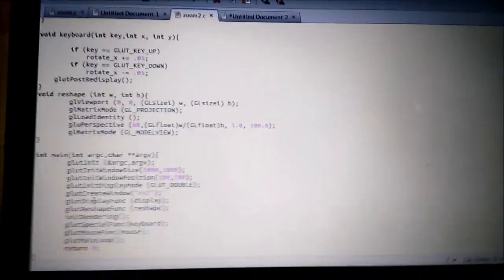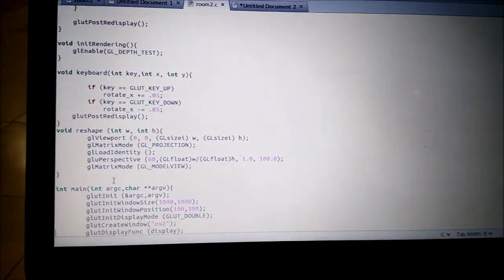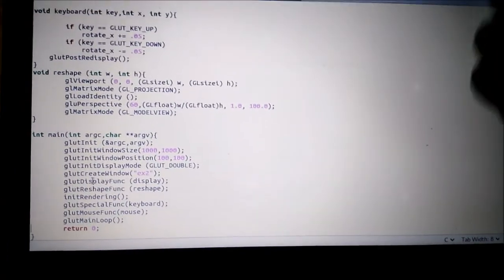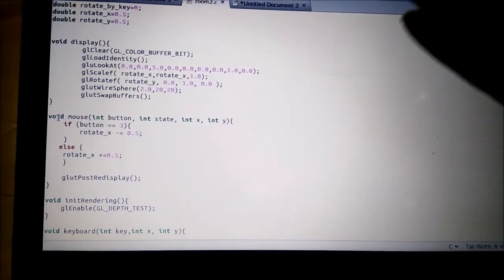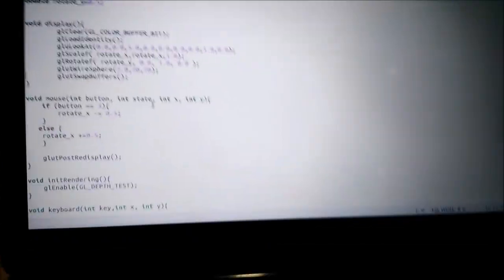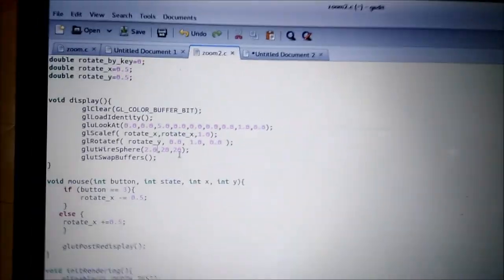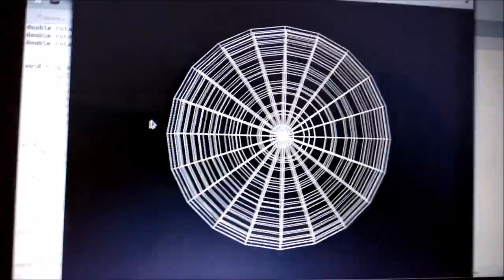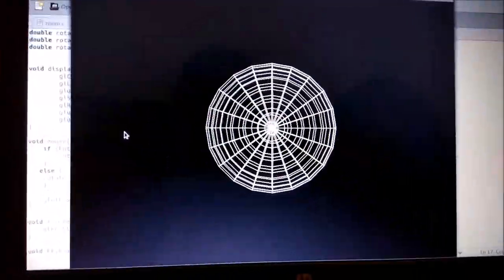OpenGL Zoom In/Out (Orthographic Projection)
for Graphics and Multimedia CSE418 Lab

Antara Srivastava 14BCE1063
Aashita Kawatra 14BCE1200